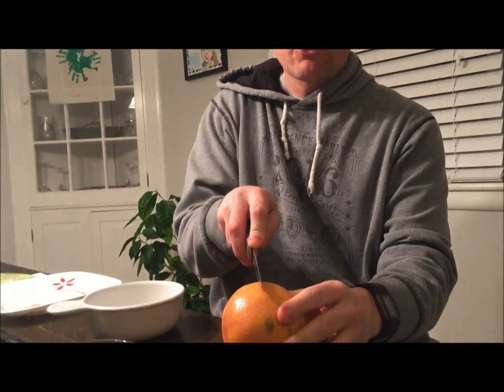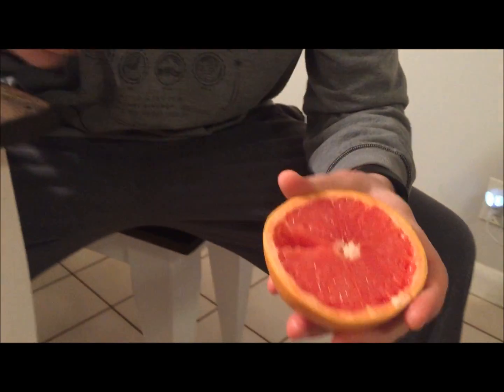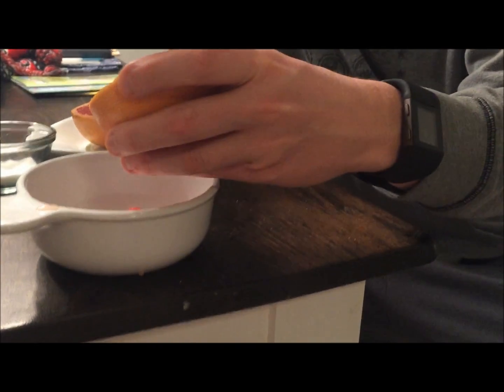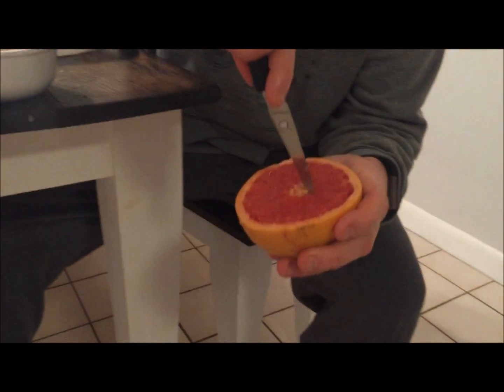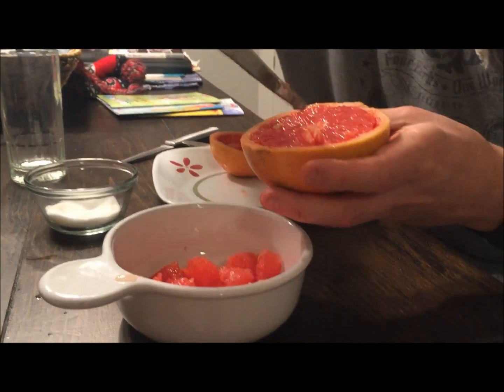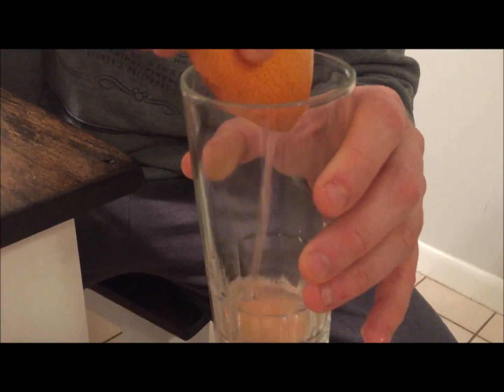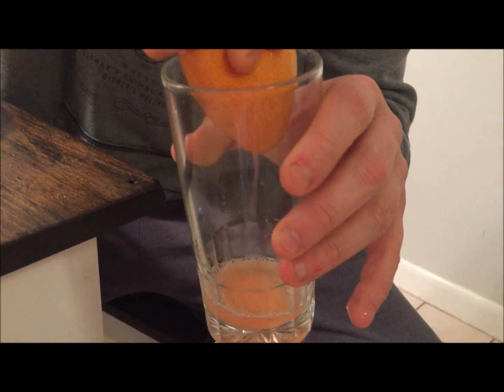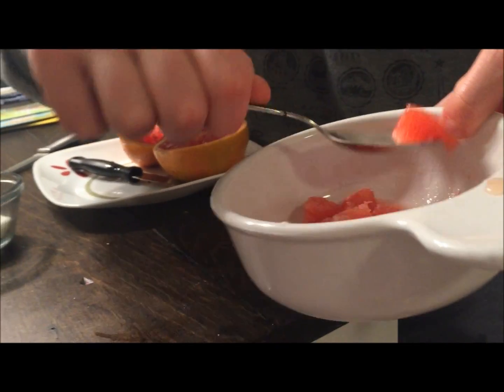How to open and serve a grapefruit